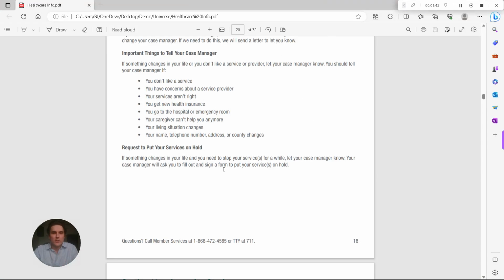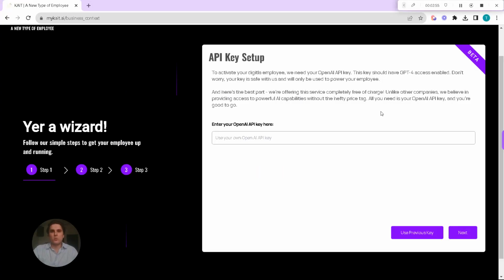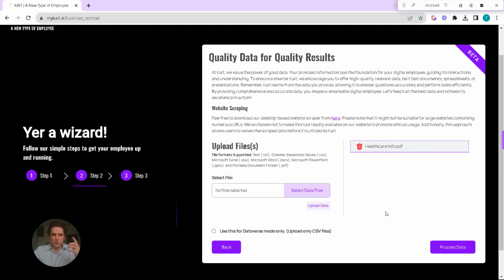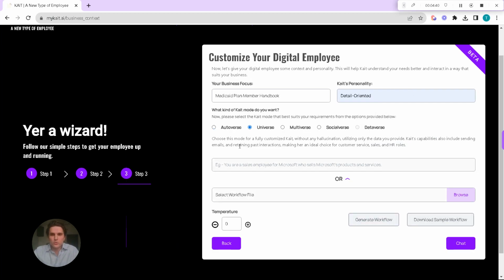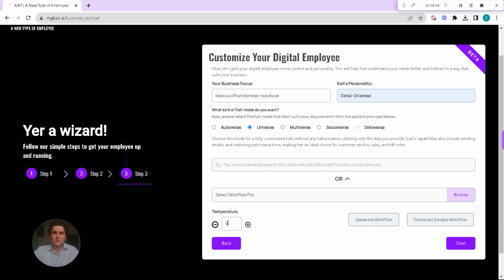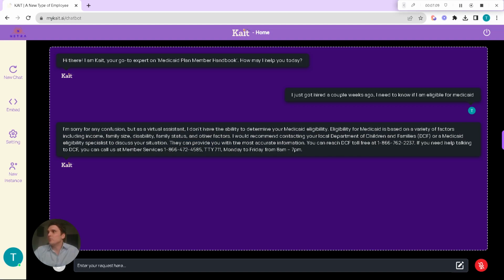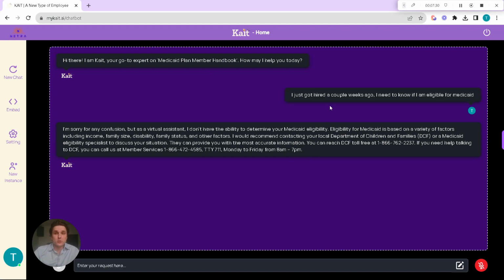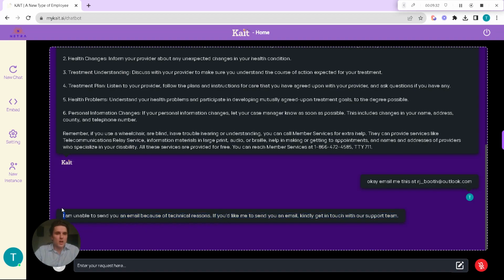Universe Mode - Overview